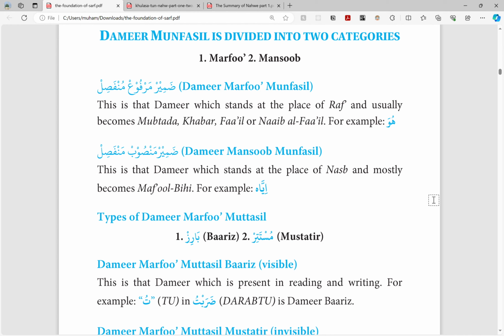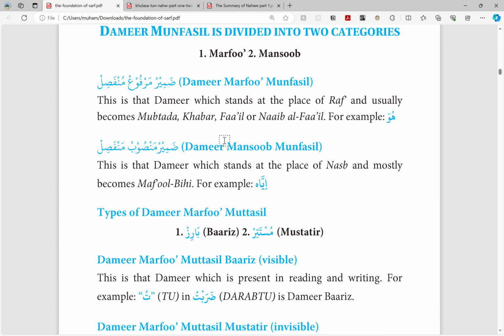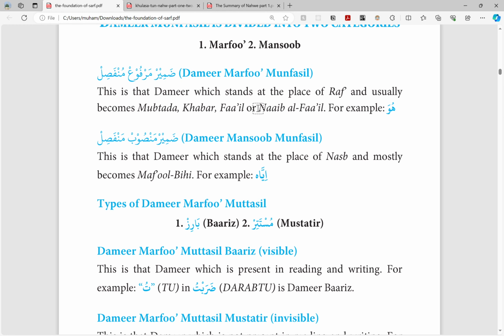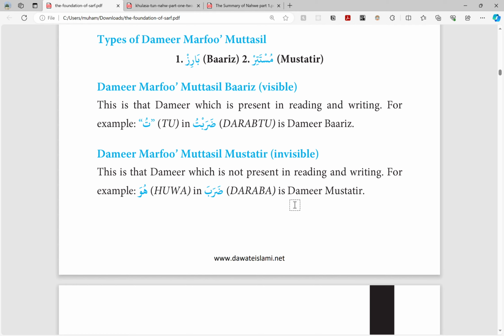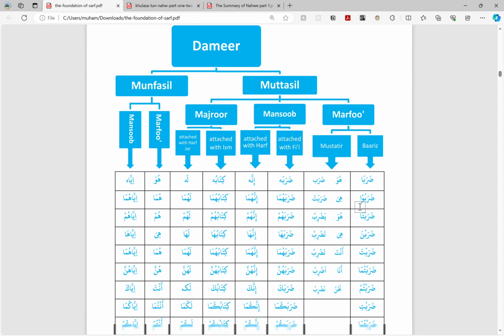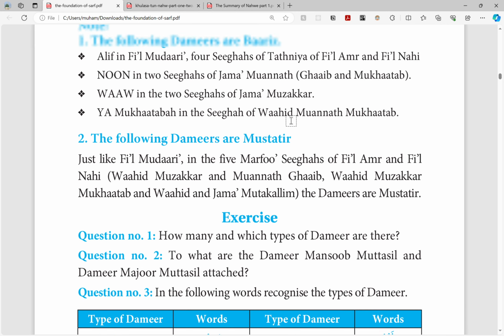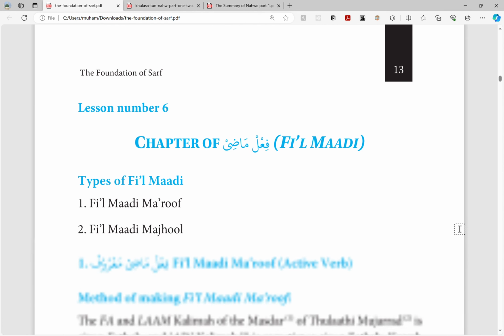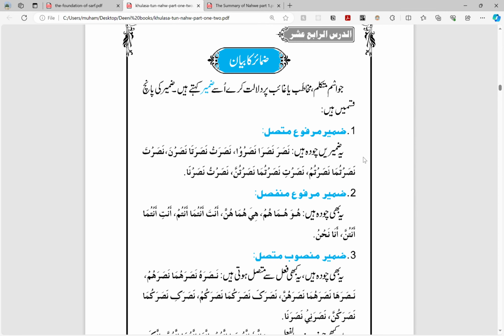Arabic Grammar in English for beginners - The Foundation of Sarf - Lesson 5 part 1